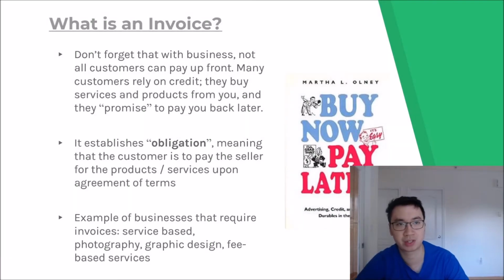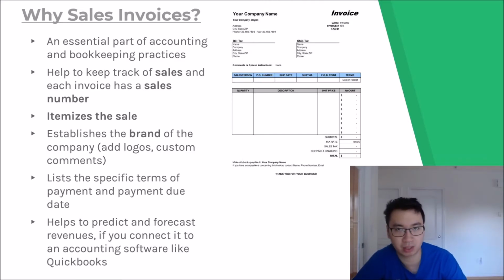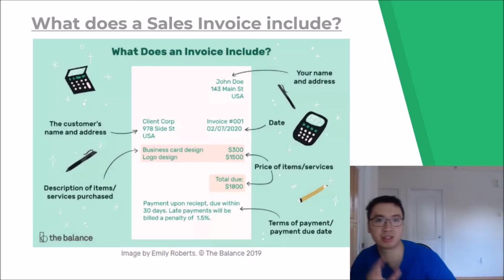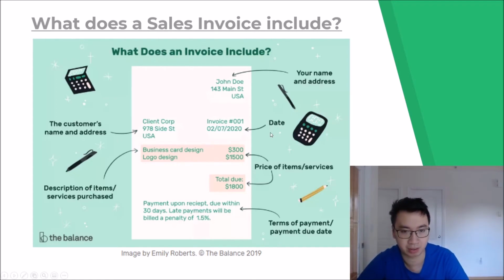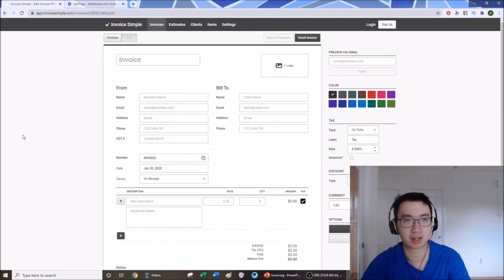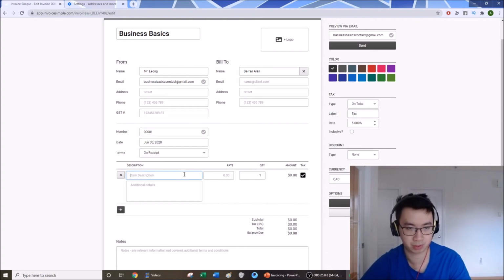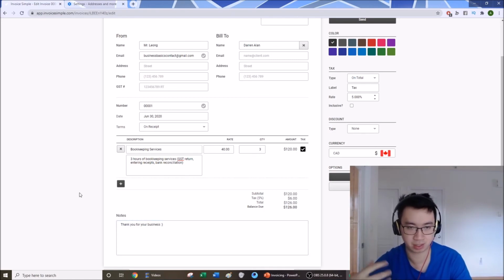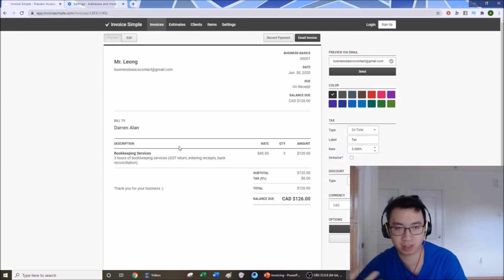What Is an Invoice? (Simple Explanation for Beginners)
Business Basics: What is an invoice? When do we issue one? I'll explain what it is and go thorough the details on how to make one. Invoices are needed to confirm sales and request payments from customers for completed services (in which they didn't pay up front for, such as services). You can use a variety of invoice generators such as free software, templates from Microsoft Office, or invoice modules from accounting software to handle this.

The video is part of a larger playlist called the startup starter kit, which is a series of videos designed to teach teach business students, people interested in business, or people that are interested in running a business about the basics and fundamentals. We'll touch upon all of the basic business functions such as accounting, marketing, logistics, etc. Hope you enjoy!